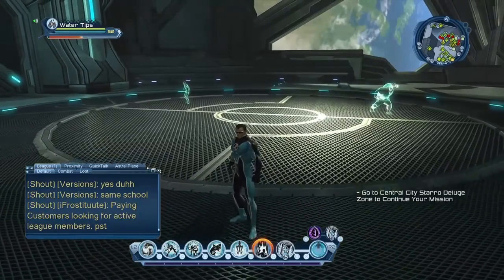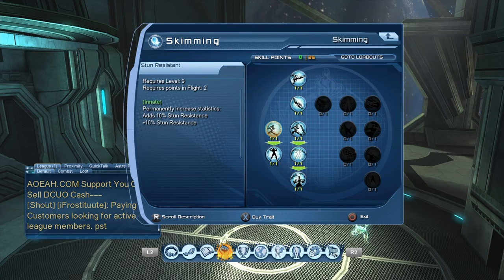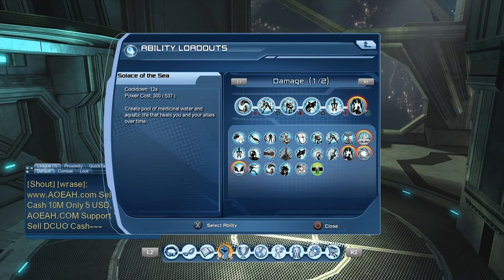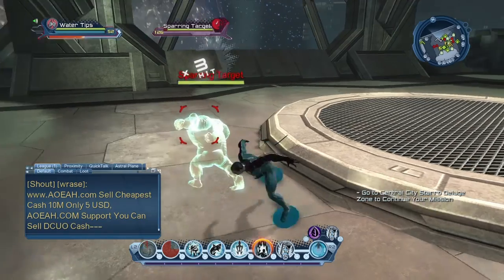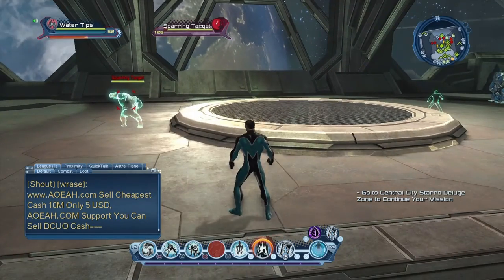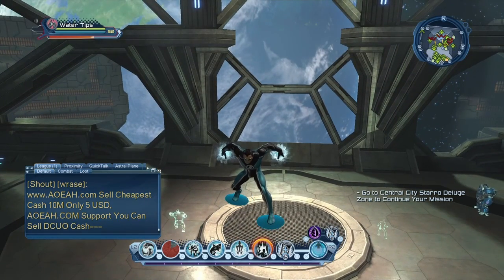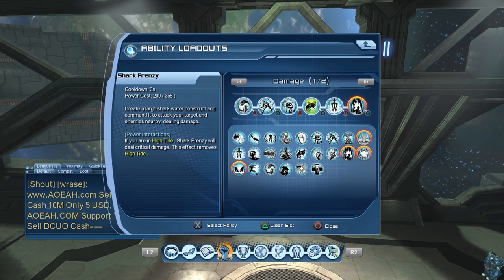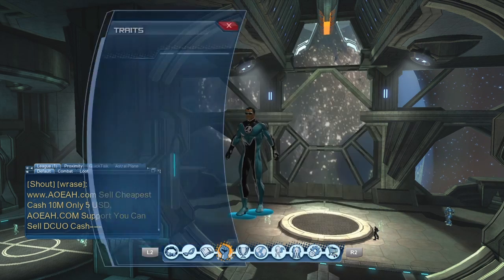Dcuo Water Loadouts*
On today's video i'll be explaining how Water powers work and a few basic loadouts you can use effectively.